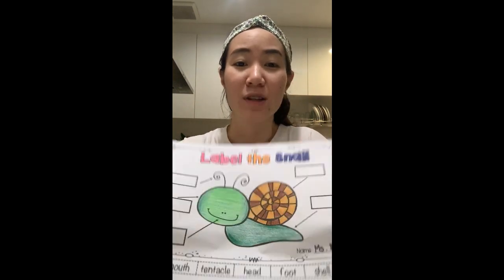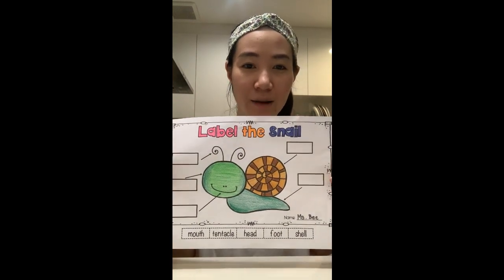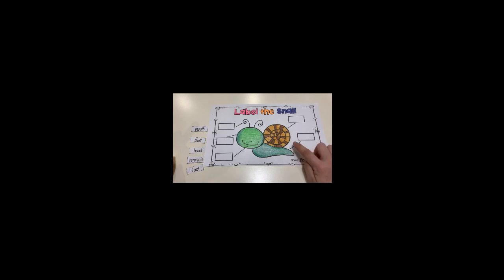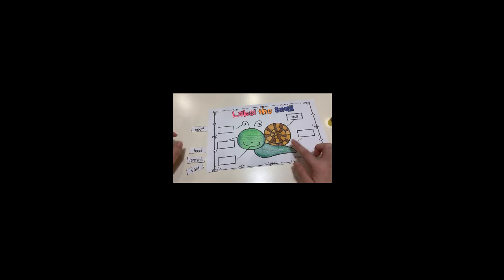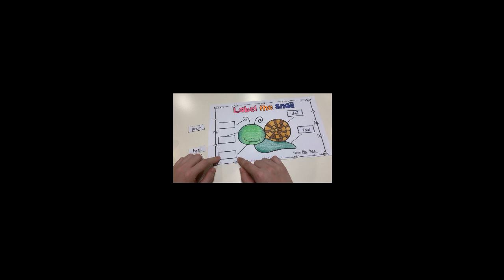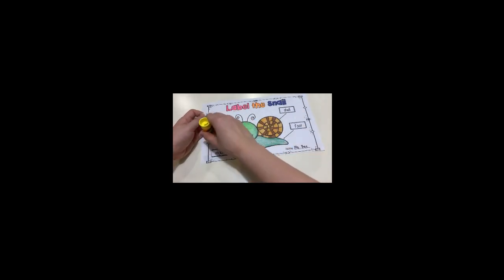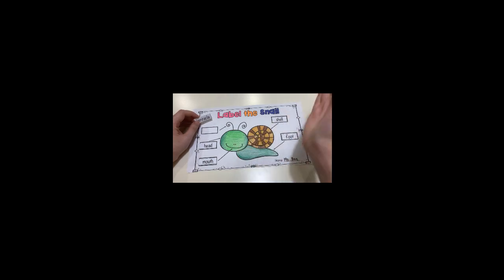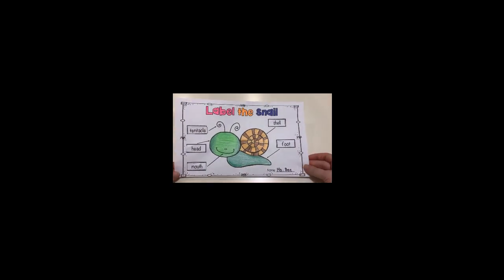Snail body parts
Today we will talk about the snail body parts. Snails are very amazing creatures. They walk very slow and it's easy for you to watch and look at them. Let's explore how their body works!